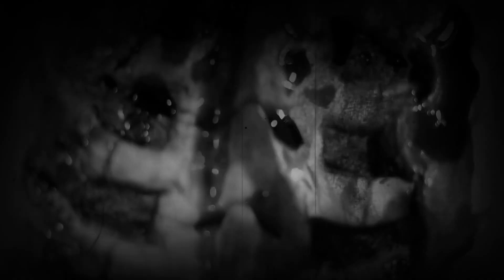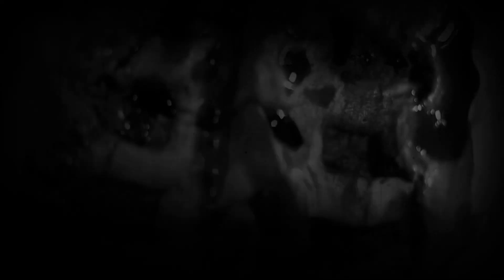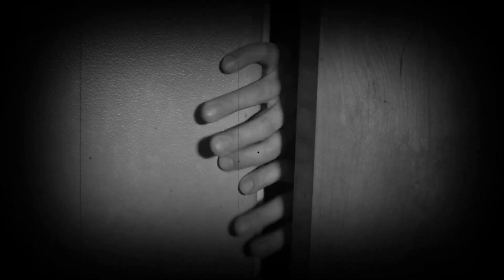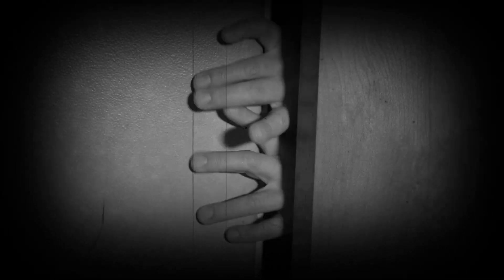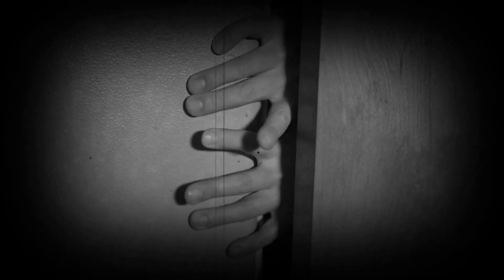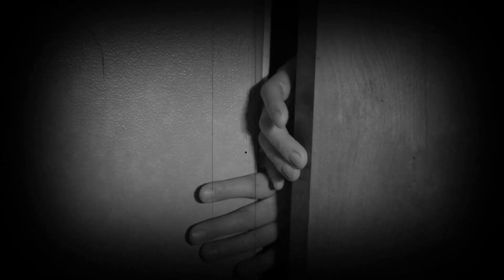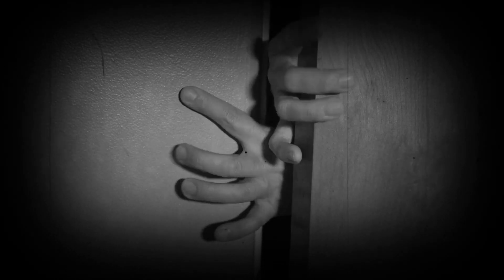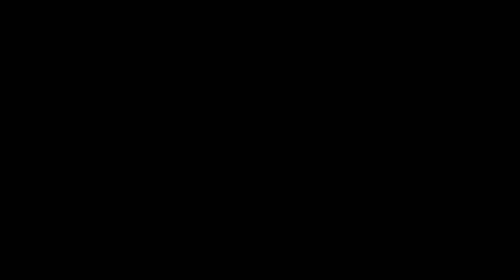I May Have Found The First Vampire" Creepypasta | Great Horror Narration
I am recording this in case I don't makeit back, at least there will be somerecordMaybe you will have a chance. My name isDavid and I've been working as adetective for 12 years I'm good at myjobI even have a 95 percent clearance rate.That means that I've solved over 90percent of my cases, the national averageis 43 My nickname at the department isThe preacher is funny because I don't evenbelieve before my father died, though hegave me the cross he always wore andmade me promise I would never take it.off any other time I would have arguedwith him whenever I look in the mirror.and see it, I tuck it away under my shirt.It always seems out of place.doesn't belong; I mention it because, well,because of what happened last Thursday.Thursday night, a case was reassigned toA woman had been found dead in thebasement of an abandoned church, her bodyhad already been taken to the coroner, soI made myself a cup of coffee andgrabbed my jacket on the way out ofdoor while I waited for the coroner toreturn I examined the dead woman slowly.moving around the tableI saw no obvious cause of death. Priti20s blonde, no blood under thefingernails, no signs of strugglenothing, so I walked over to one of themiddle chairs sat down and waited forhim to return, I closed my eyes for amoment, giving them a rest from the harshglare of the overhead lights when II glanced back at her, and that's when I sawtwo marks on her neck, how would I missI walked to her side, not taking myeyes from the two marks on her throat.but as I leaned down to examine her,I found myself looking at nothing there.was nothing there, I thought of the scene.of the homicide, an old abandoned churchOn Canal Road, a homeless man had beensleeping in the choir loft when he heardwoman screaming, so he ran outside andeventually flagged down a passing policecar, they found her on the stone floor ofthe church basement I watched the sun godown as I drove over to the scene of thechurch where the woman had been killedthe day before all the other officershad left, and I was alone in the quiet.pushing open the large oak doors of thechurch I stared up at the altar it had.been many years since the place had beenabandoned; maybe it was the cold stone.face of the statue staring down at mebut I began to feel uneasy.I pulled myself together and headed down.the stairway at the back of the churchIt was pitch black, and it is my flashlight.flickered I cursed myself for notbringing an extra one I made my way down.of the circular stone stairway and foundmyself in front of a heavy oak doorA large carving of a cross had beenscratched out, pushing the oak door open.slowly and with some effort, I peeredinto the darkness of the basementducking under the caution tapeI saw an old candle and a set of matches.nearby, striking a match I lift thecandle and illuminated the room beforeme, although the body had been removed. Icould still feel a sense of death aroundme kneeling down to examine the chalk.outline on the ground before me I put myhand where her body had been and closedMy eyes are trying to picture her lastmoments, something dark flashed inside mymind, and I got this feeling likeSomething lives here, and maybe it'scoming back and pushing those thoughts outof my mind, I examined the room carefully.and found two things of importance:first, a silver cross like the one in myfather had given me on the ground at thebasement, while a cross in a church isNothing out of the ordinary; this one wasdifferent, its surface was burned.charred like it had been set on fire andjust left a burn. I picked it up.carefully and bagged it as evidence.Using the candle to light my way, I cameacross something else out of place,Words scribbled on the wall barely evenvisible when the darkness I wrote theletters into my notebook. AfsanehLater that night, back at home, I sat infront of my desk and stared at the burntCross-opening up the notebook, I tried toMake sense of the letters on the wall.Maybe it had been there for years.You tariffs as I stared out of my kitchenwindow into the darkness of the forestIt occurred to me that maybe the letterswere mixed up somehow, moving the lettersaround for a few minutes, I realized Ihad neglected to do the most obviousMaybe the word was backwards, as II rode the word out, and my excitement was gone.as quickly as it had comeA sense of dread came over me as Ilooked down at my notebookNo, fer a tu, this will be the end of myrecording for tonight. I'm going back toThe church I have to go to has to besome explanationGod's album roomIf I make it back, I will record another.update, but if I don't, maybe you will beable to pick up where I left off.No, if you are me, tu nas for out.